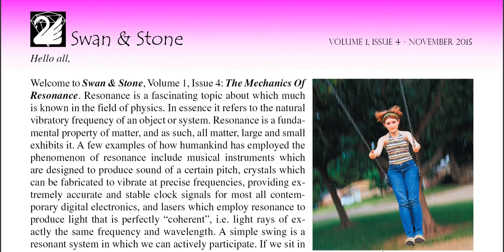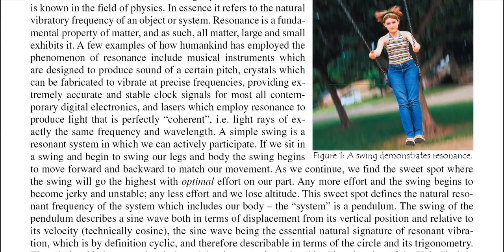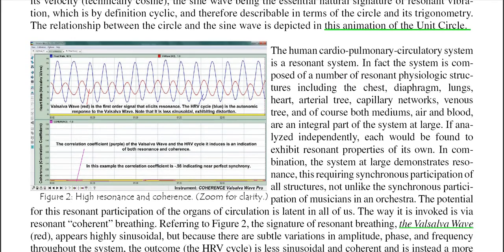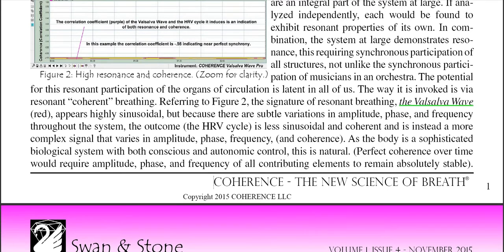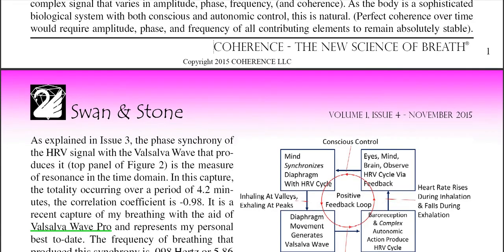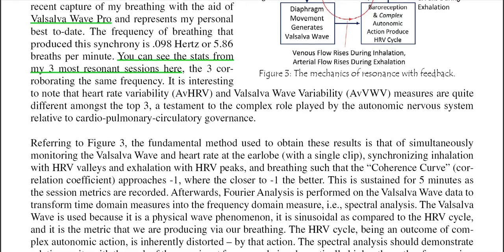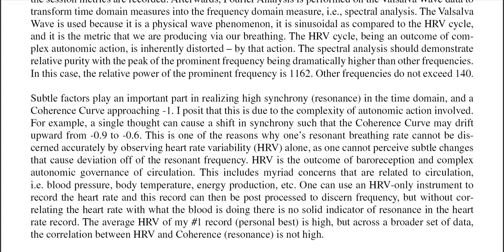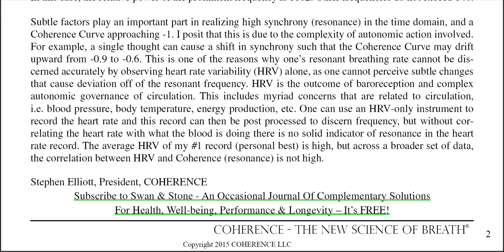The Mechanics Of Resonance, Swan & Stone, Volume 1, Issue 4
In this issue we discuss the physical phenomenon of resonance and how to assess it using COHERENCE Valsalva Wave Pro, an instrument that simultaneously assesses both Heart Rate and Valsalva Wave (wave activity in the circulation produced by Coherent Breathing). The measure of resonance is the phase correlation between the HRV cycle and the Valsalva Wave where ideal resonance demonstrates a 180 degree phase relationship and a Coherence Curve (correlation coefficient) of -1. By breathing to produce a Coherence Curve close to -1, we can record the time domain data and perform a Fourier analysis on it to determine the precise frequency of breathing the produced the alignment. This is one's "personal resonant frequency".

The New Science of Breath
Respire 1
6 Bridges
Slow Down
Wuji Qigong